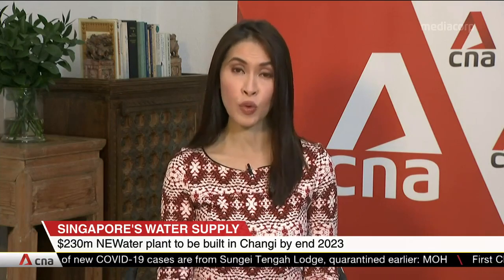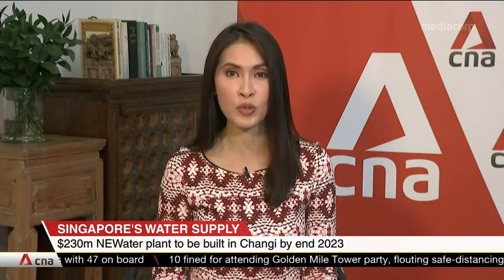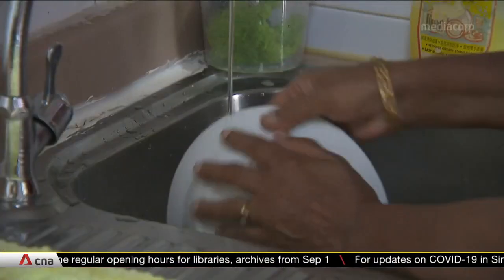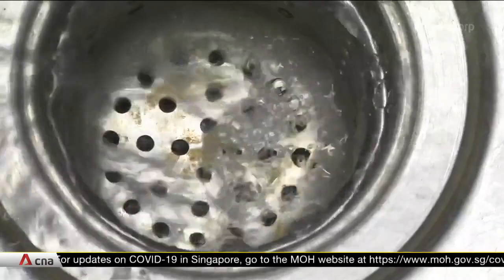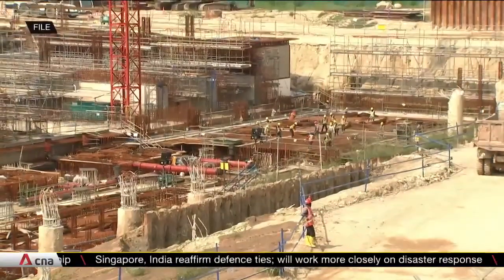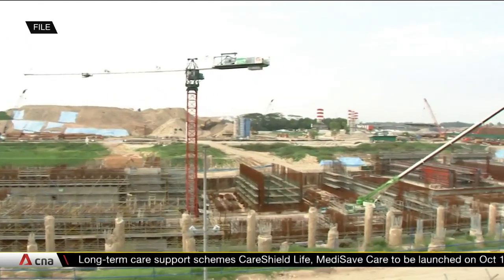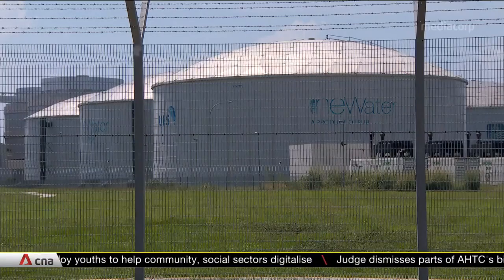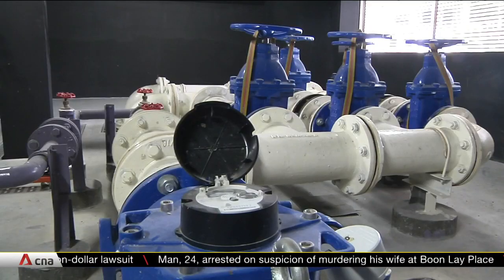Construction of new S$230m NEWater plant in Changi expected to start in 2022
Another NEWater plant is in the pipeline to boost Singapore's water security by recycling used water. The national water agency PUB has called a tender to develop a $230-million factory in Changi by end-2023. It could meet about half of Singapore's current water needs -- or over 200 gallons daily -- Q4 2023. Singapore now has five NEWater plants across the island in locations including Kranji and Ulu Pandan.